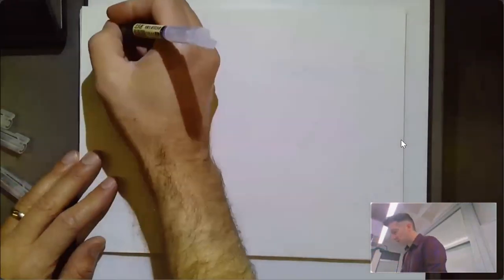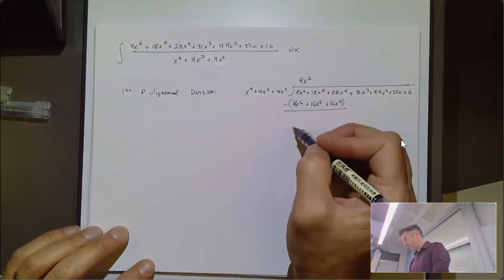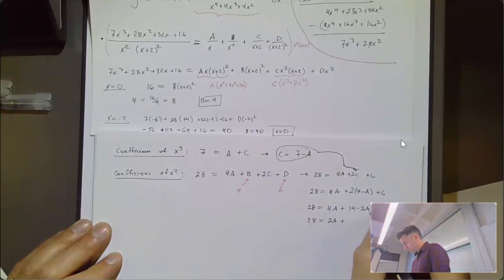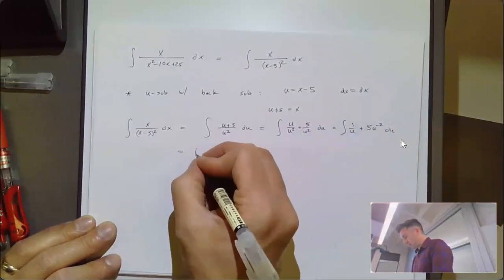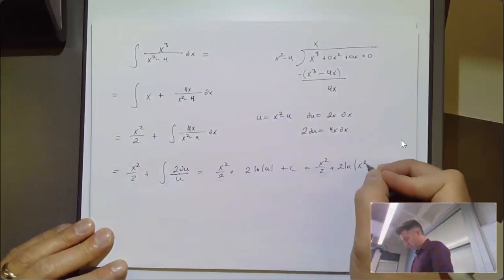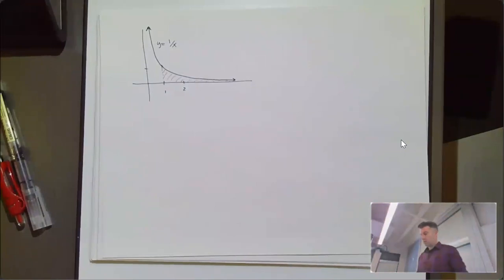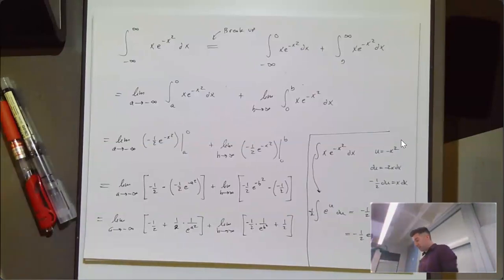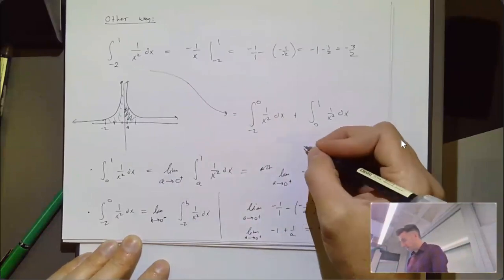Co-16B 5-10-2022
Partial Fractions & Improper Integrals